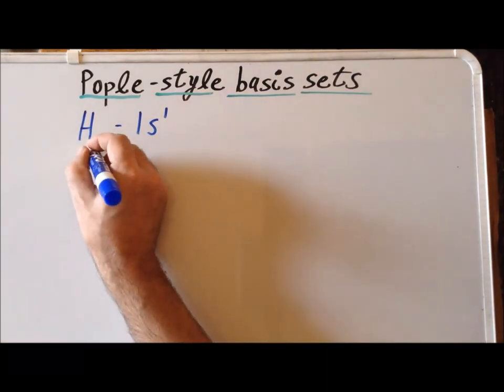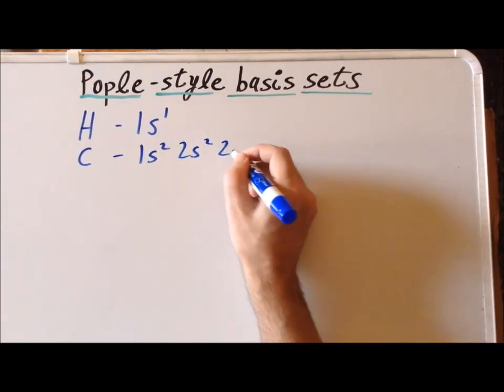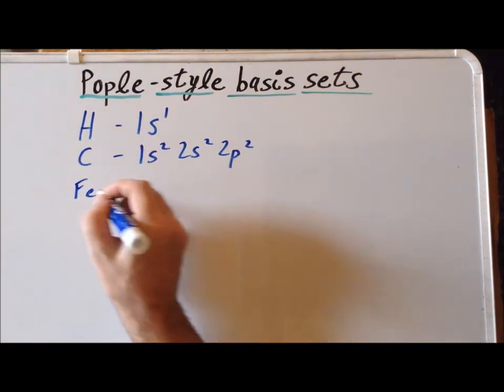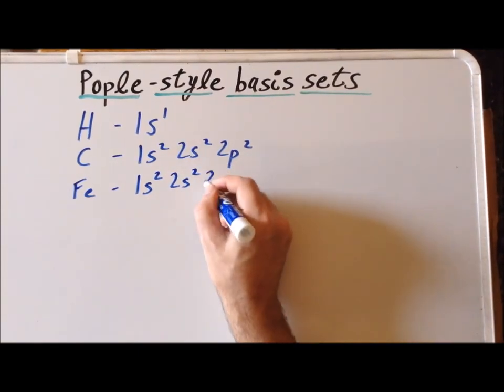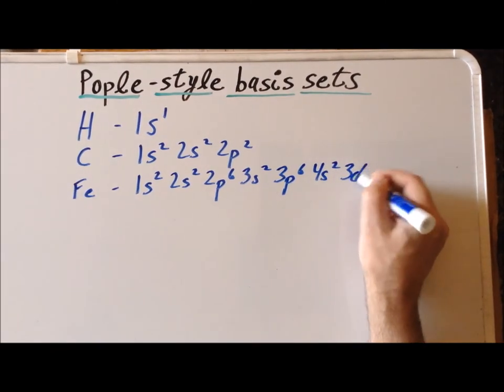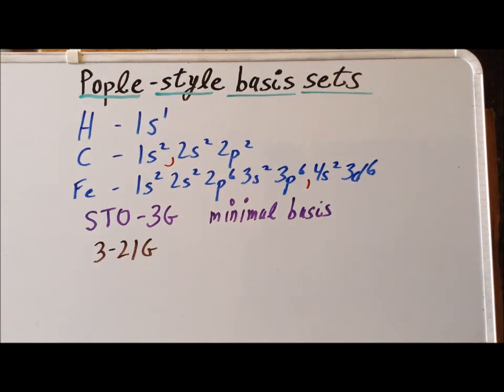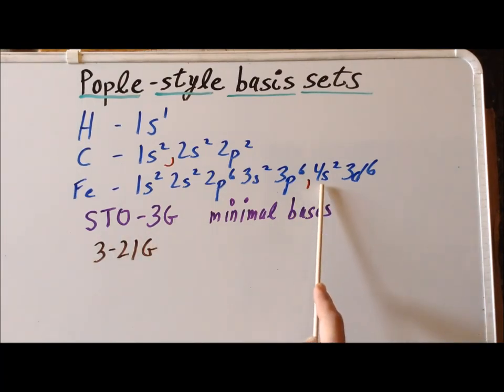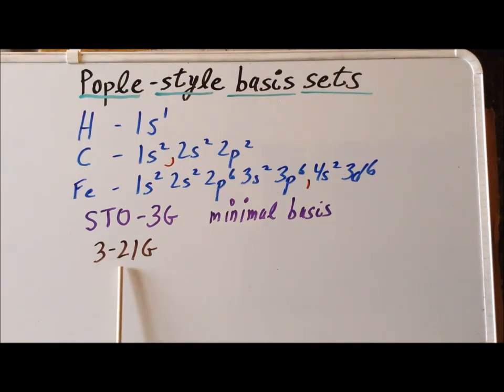Introduction to Pople-style basis sets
00:52   Electron configurations for typical first, second, and third row elements
03:21   Minimal basis sets [STO-3G]
06:39   Split valence basis sets [3-21G]
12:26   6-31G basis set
16:10   Basis set with polarization functions [6-31G(d)]
22:00   Diffuse functions [6-31+G(d)]

The basics of Pople-style basis sets used in computational chemistry programs. This includes minimal basis sets, split valence set, polarization, and diffuse functions.

John Pople was awarded the 1998 Nobel Prize in chemistry.